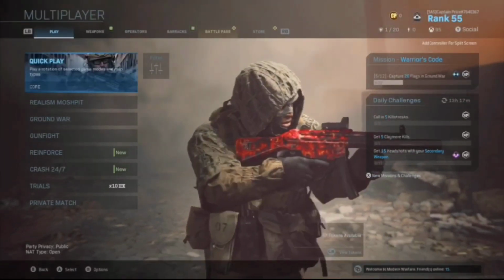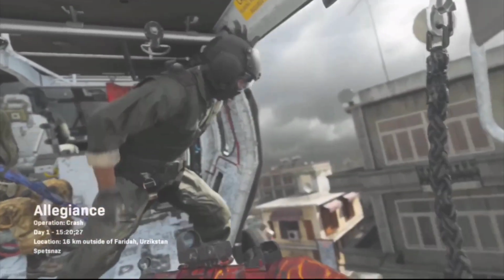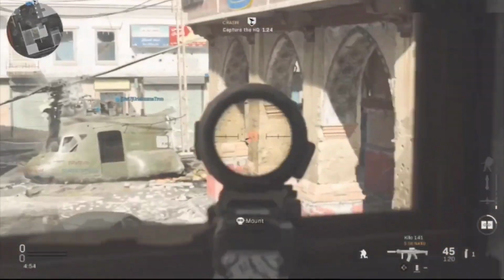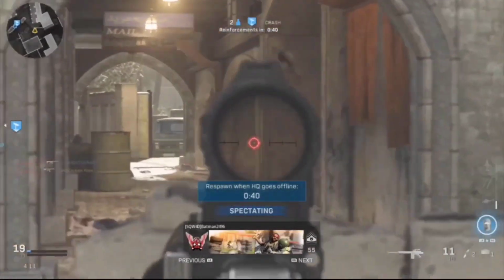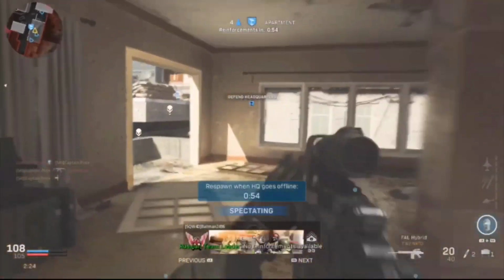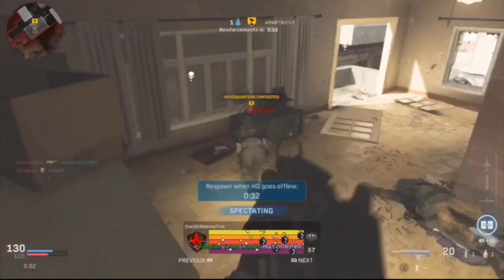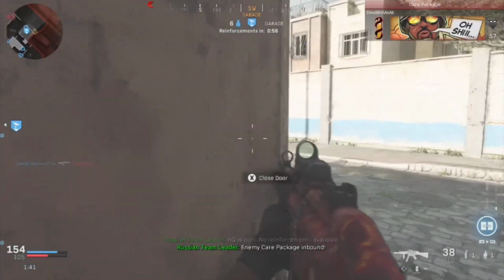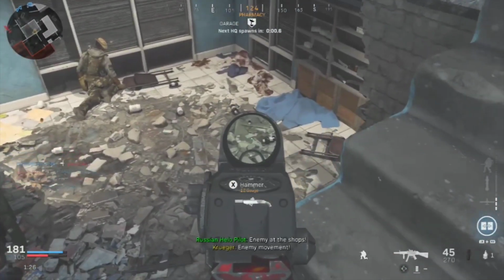MODERN WARFARE SEASON 1 LOOKS GOOD!!!